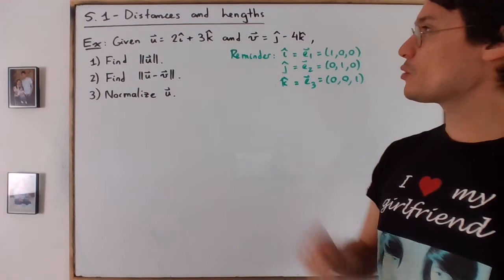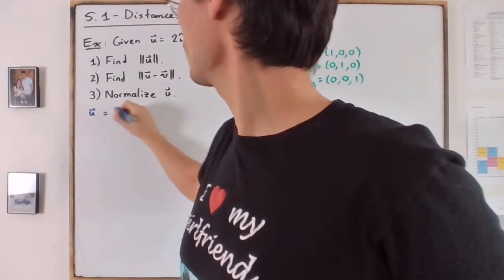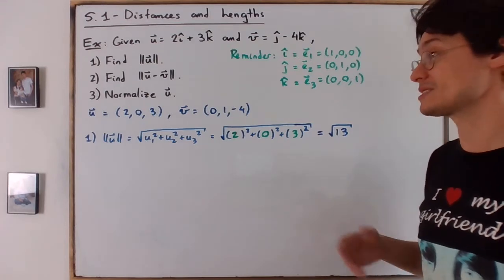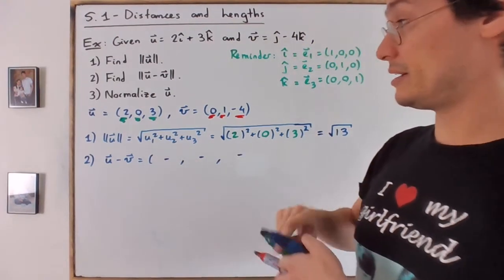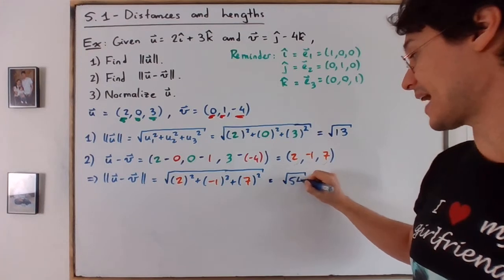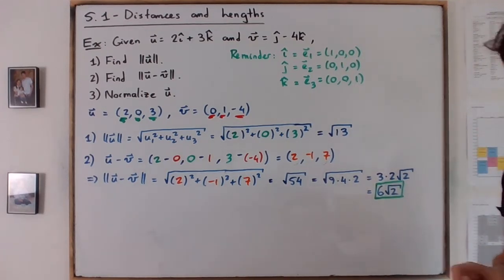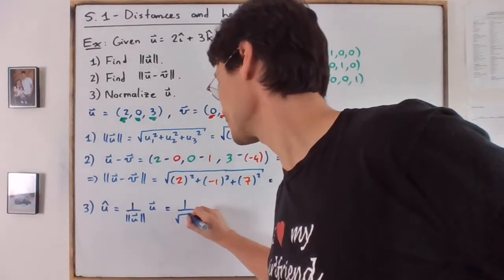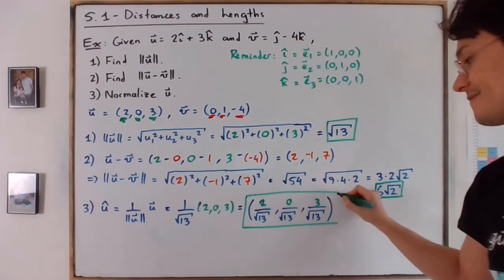NYC - 5.1 - End Of Section Exercise